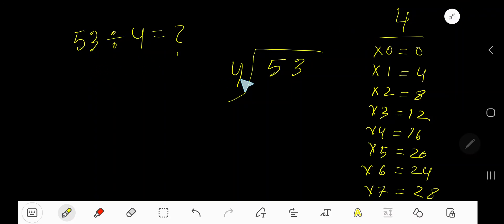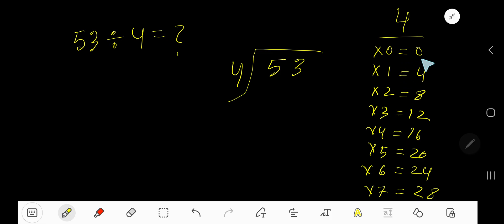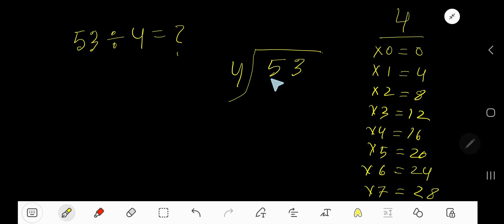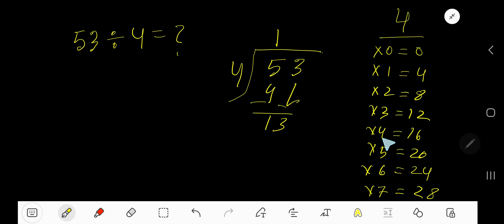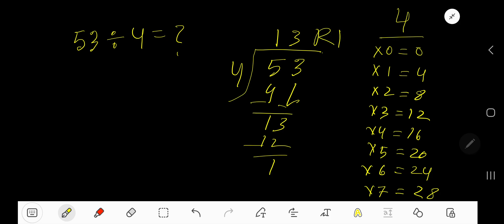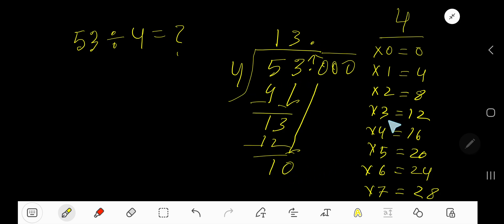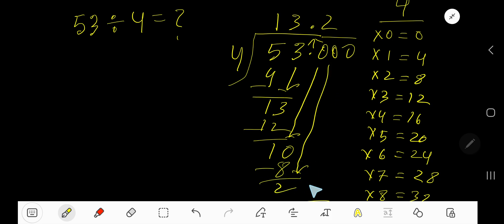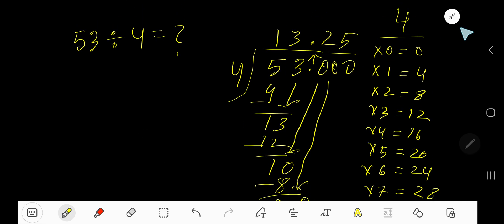53 Divided by 4 ||How do you divide 53 by 4 step by step?||Long Division